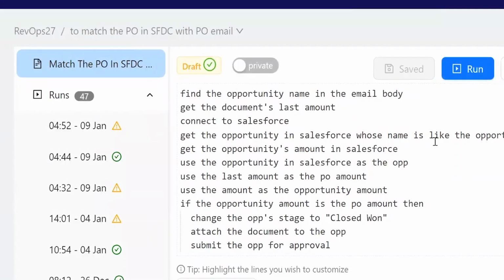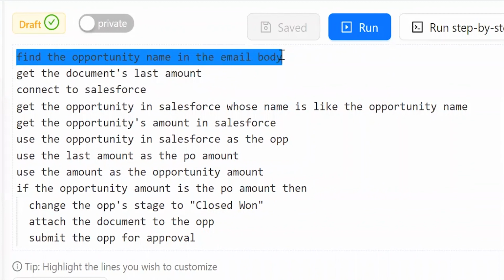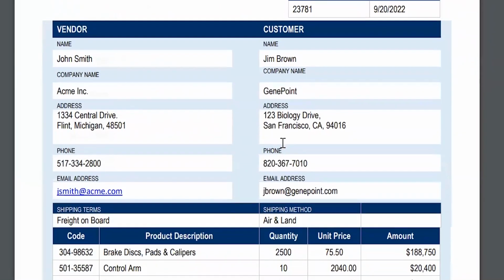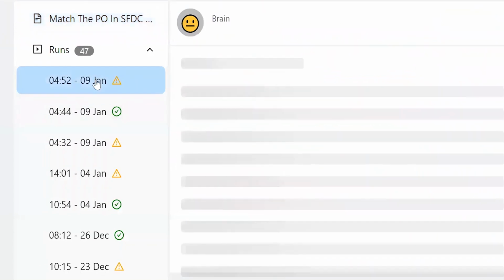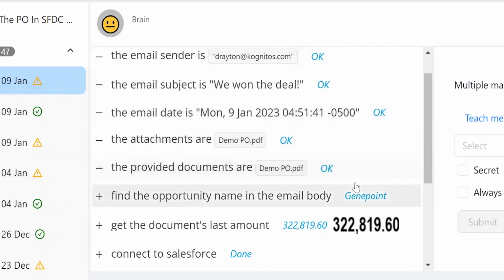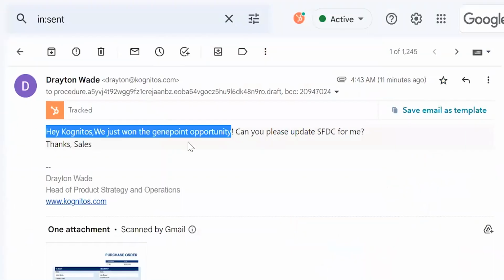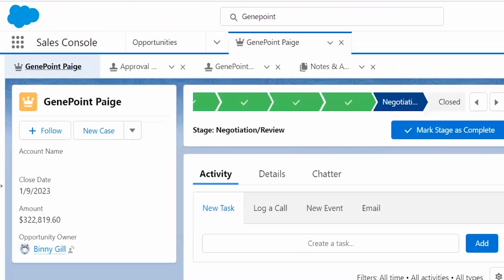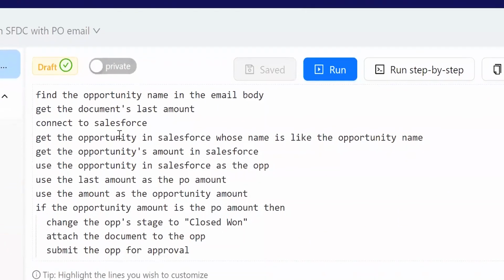Streamlining the order management process with SFDC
Kognitos makes it simple for sales and finance teams to streamline the purchase order/order closure process. Leveraging GPT3, OCR, SFDC opportunities and Generative AI-powered conversational exception handling technology - Kognitos can understand emails in English; extract vital information from POs; then accurately match that info with associated opportunity data stored within Salesforce!